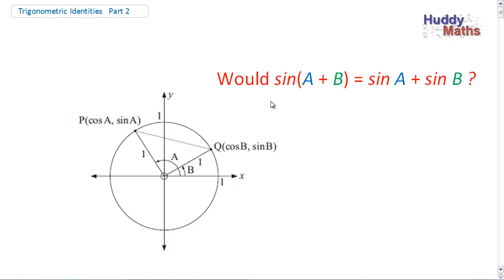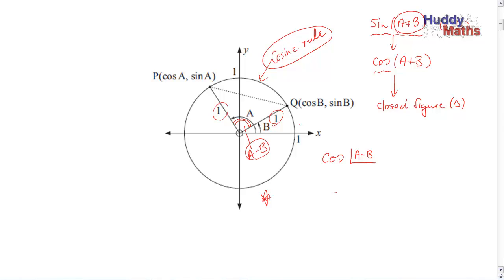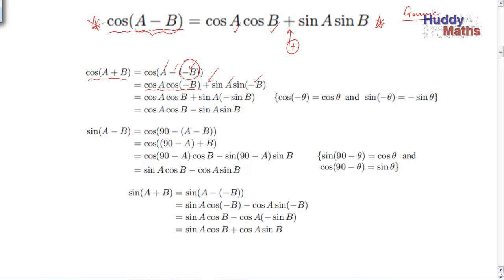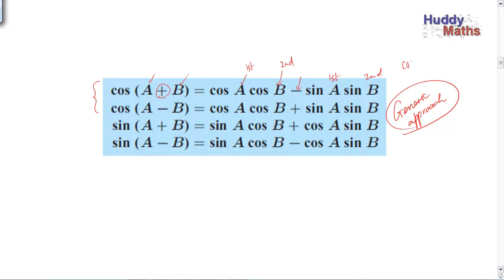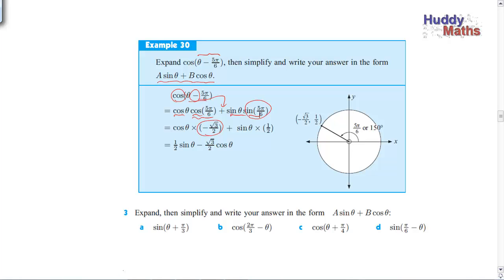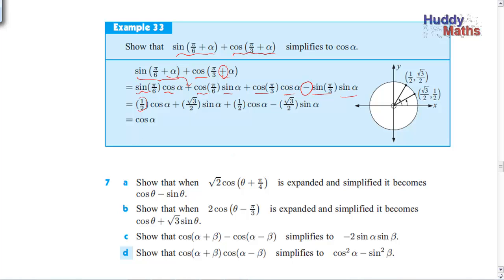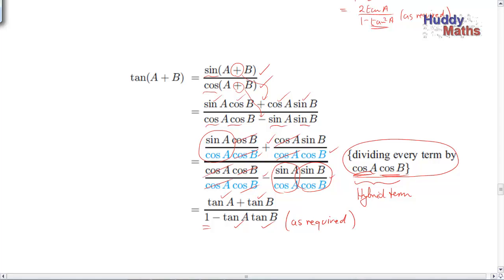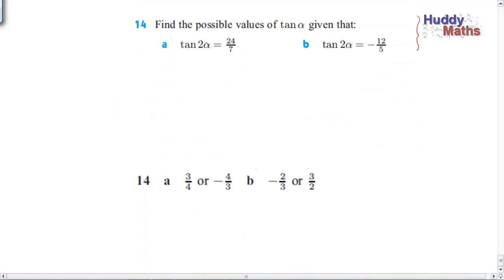Trigonometric Identities Part 2